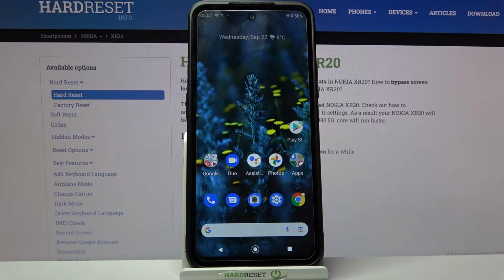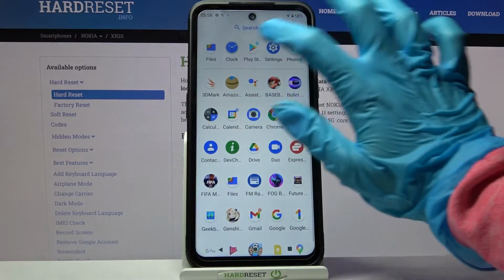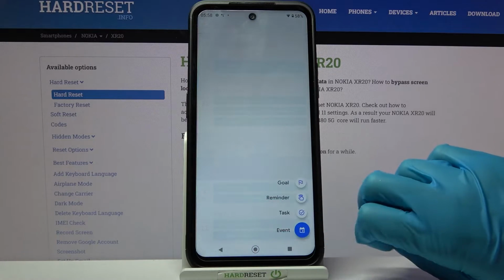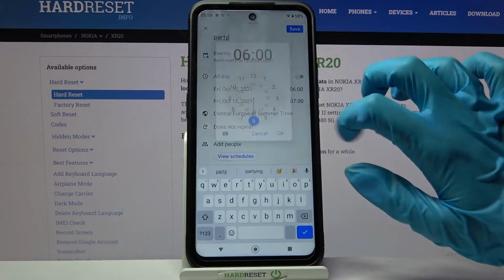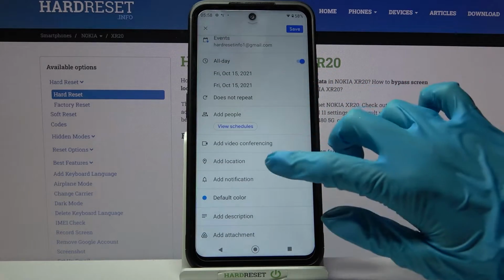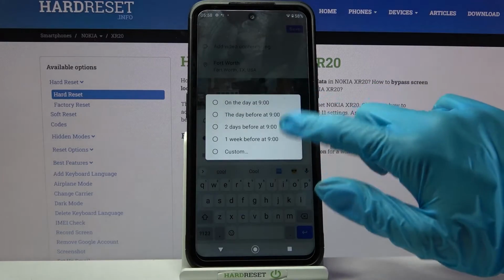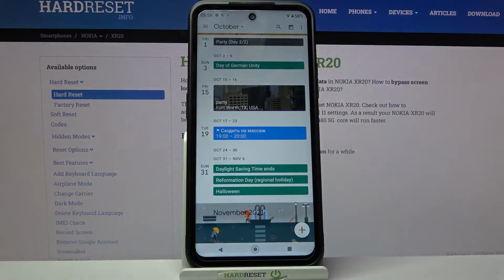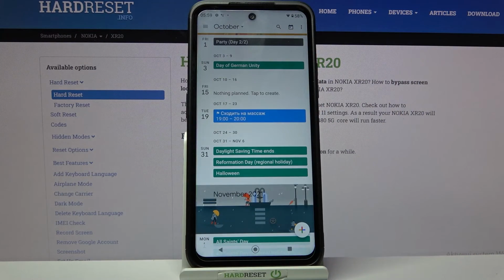How to Add Event to Calendar in NOKIA XR20 - Set Up Reminder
Check more info about NOKIA XR20:
Hello! In the above video presentation, we show you how to easily add an event to calendar in NOKIA XR20. If you would like to set up a reminder, then follow presented instruction and add an event in Apple device in few easy steps. Let’s watch the video and add an NOKIA XR20 reminder smoothly.

How to add reminder in NOKIA XR20?
How to add event in NOKIA XR20?
How to set up calendar event in NOKIA XR20?
How to set up alert in NOKIA XR20?